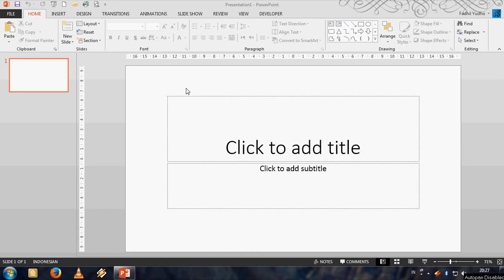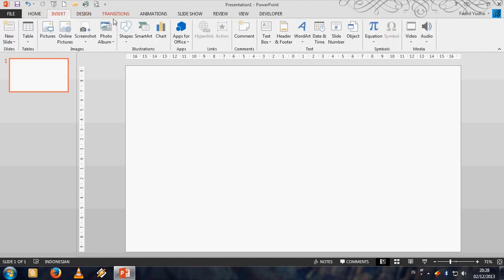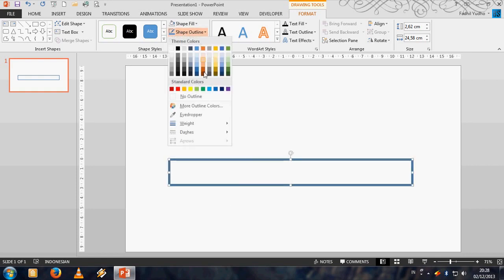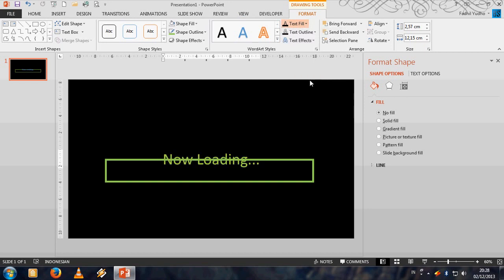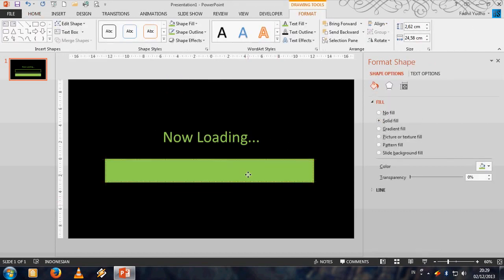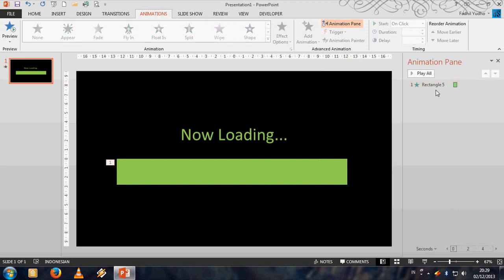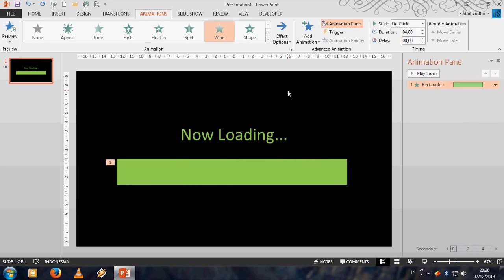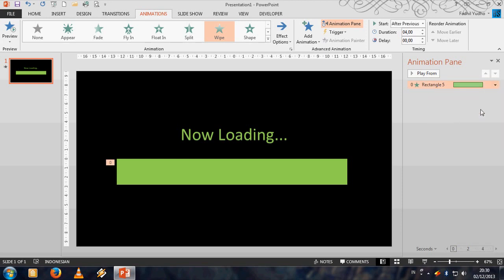PowerPoint Lab Lesson 1 - How to make a loading screen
A simple step to make a loading screen in Microsoft Office Powerpoint. You can customize your presentation with this or best fit If you're interest making a game from Microsoft Powerpoint.
If there's a question, just put a comment in this video :)

Create something fun in PowerPoint ;)
~PowerPoint Lab

Application in use:
- Microsoft Office Powerpoint 2013
- CamStudio 2.7 (desktop screen recorder)

2013 Bahariawans Studio